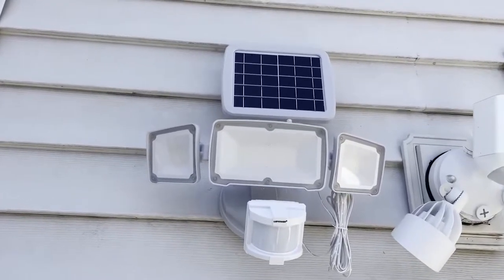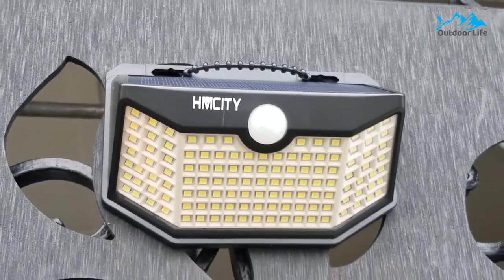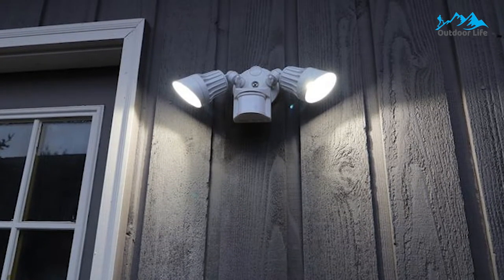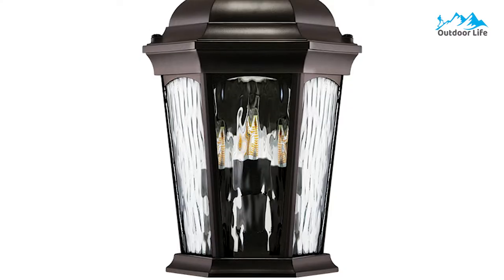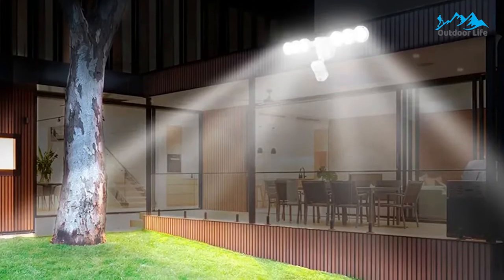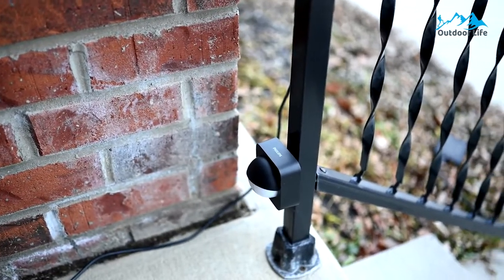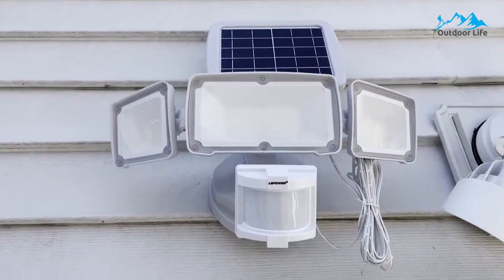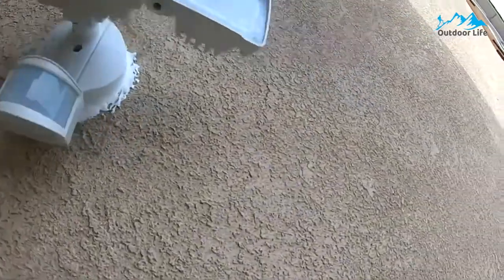Best Outdoor Motion Sensor Lights 2024 | Top 7 Best Outdoor Motion Sensor Lights On Amazon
Motion sensor lights are a great solution, only activated when they detect movement. Whether today’s top motion sensor lights lived up to the hype in real-life settings, for those considering installing outdoor motion sensor lights, the best options will depend on various factors, including security needs, budget, and day-to-day lifestyle.

➜ Links to the Top 7 Best Outdoor Motion Sensor Lights that you might wanna check out.

7. HMCITY Solar Motion Sensor Security Lights

6. LEONLITE LED Security Light

5. Euri Lighting EFL-130W-MD Motion-Sensor Light

4. SANSI 6000LM Motion Sensor Outdoor Light

3. Philips Hue Dusk-to-Dawn Outdoor Motion Sensor Lights

2. LEPOWER 1000LM Solar Motion Sensor Light

1. LEPOWER 35W Motion Sensor Light